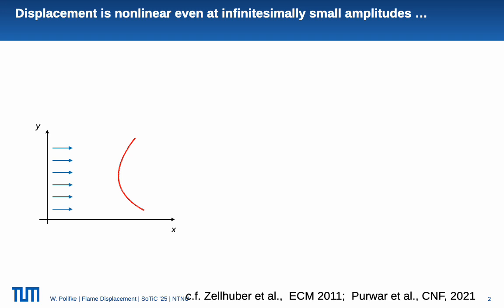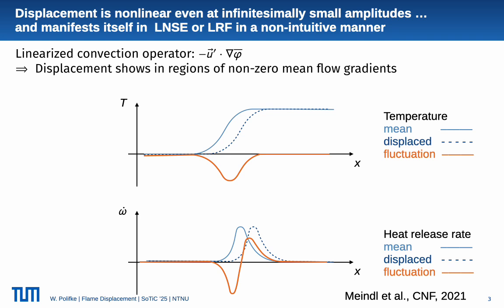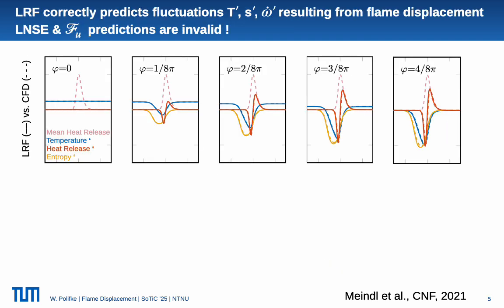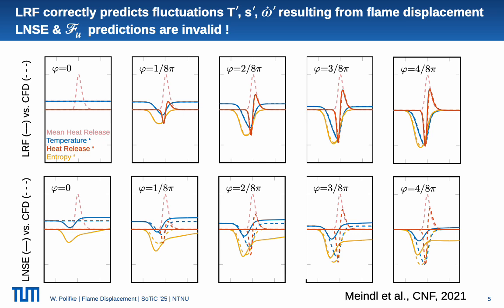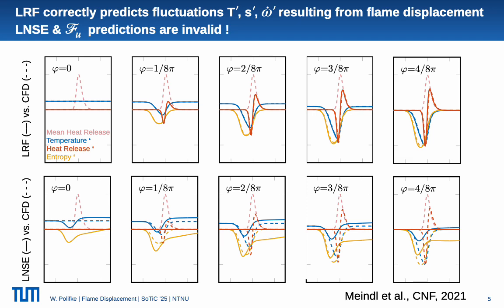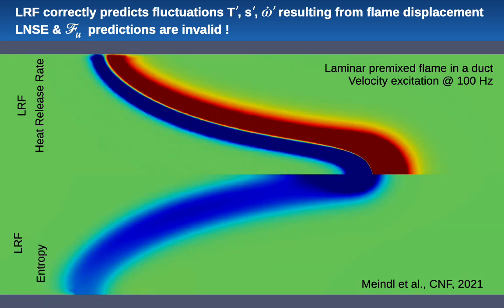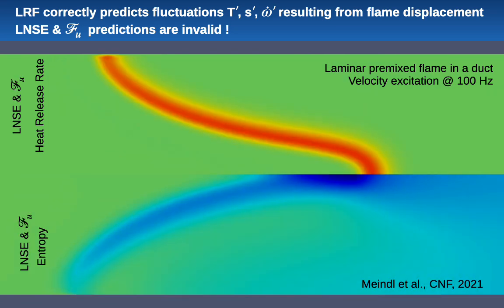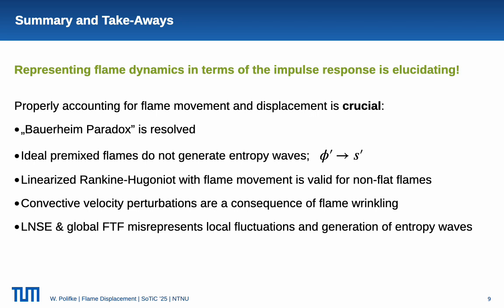Polifke SoTiC FlameDisplacement D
SlideCast of the SoTiC '25 Plenary Lecture by W. Polifke

Part D – Flame Displacement and (Spurios) Generation of Entropy Waves in linearized Navier-Stokes and  linearized reactive Flow Equations

Kinematic balance between flow velocity and burning velocity is essential for premixed flame stabilization. Perturbations of the upstream flow will, in general, disturb the kinematic balance and result in flame displacement. Implications of flame displacement for flow-flame-acoustic interactions and, in particular, thermoacoustic instabilities are reviewed, including classical results as well as more recent developments. Issues discussed include the coupling relations for acoustic and convective waves across compact flames, the generation of entropy waves, the excess gain of flame transfer functions, and flame-flow interactions.